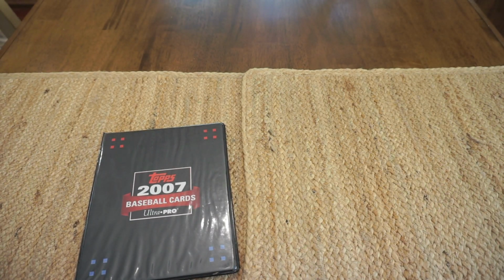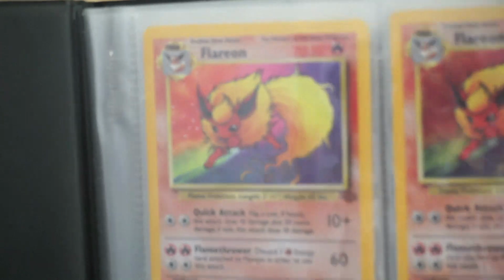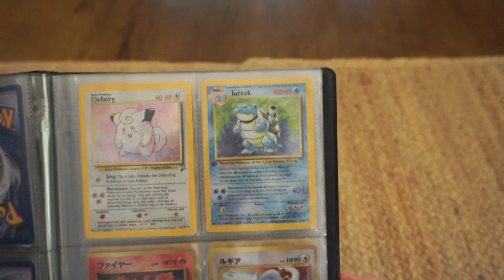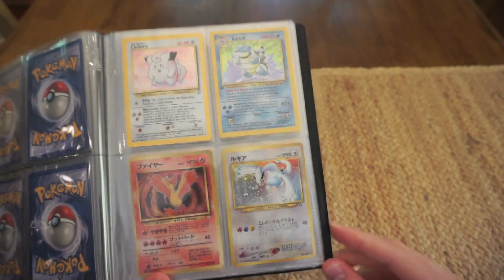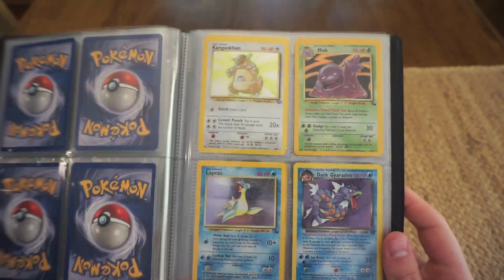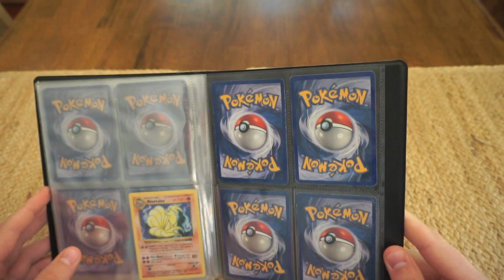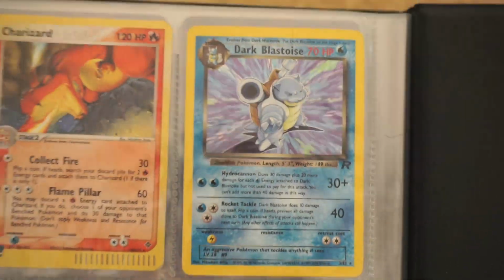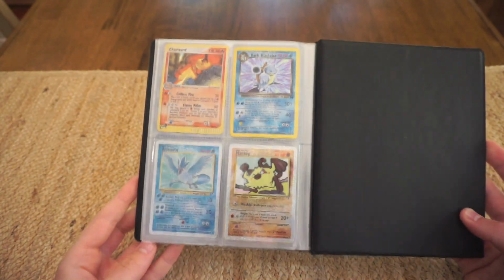Uncovering a vintage POKÉMON CARD mini-binder!!!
The clickbait you missed:
Vintage Pokemon Cards: Expectations Vs. Reality 12 Companies Leading The Way In Vintage Pokemon Cards What Freud Can Teach Us About Vintage Pokemon Cards 5 Laws That'll Help The Vintage Pokemon Cards Industry The 10 Scariest Things About Vintage Pokemon Cards
10 Best Mobile Apps For Vintage Pokemon Cards 15 Best Twitter Accounts To Learn About Vintage Pokemon Cards 14 Businesses Doing A Great Job At Vintage Pokemon Cards Is Tech Making Vintage Pokemon Cards Better Or Worse? The Most Common Mistakes People Make With Vintage Pokemon Cards
10 Compelling Reasons Why You Need Vintage Pokemon Cards
How To Explain Vintage Pokemon Cards To Your Mom
 Does Your Vintage Pokemon Cards Pass The Quality Test?
What The Heck Is Vintage Pokemon Cards?
Top Vintage Pokemon Cards Influencers On Twitter
Do's And Don'ts For A Successful Charizard Pokemon Card
15 Up-and-Coming Trends About Charizard Pokemon Card
The Most Influential People In The Charizard Pokemon Card Industry
Forget Charizard Pokemon Card: 10 Reasons Why You No Longer Need It
What Hollywood Can Teach Us About Charizard Pokemon Card
15 Things Your Boss Wishes You Knew About Super Rare Pokemon Card
Don't Make This Silly Mistake With Your Super Rare Pokemon Card
Will Super Rare Pokemon Card Ever Die?
How To Explain Super Rare Pokemon Card To Your Boss
Super Rare Pokemon Card Explained In 5 Minutes
20 Gifts You Can Give Your Boss If They Love First Edition Expensive Pokemon Cards
The 3 Biggest Disasters In First Edition Expensive Pokemon Cards
History So You Got First Edition Expensive Pokemon Cards ... Now What?
How To Build First Edition Expensive Pokemon Cards From Nothing
How To First Edition Expensive Pokemon Cards: 10 Easy Steps